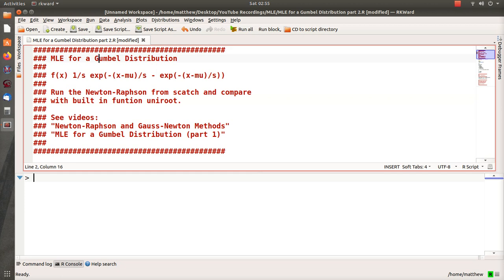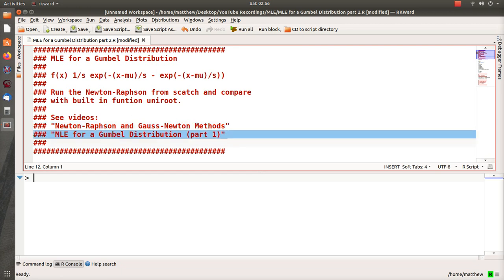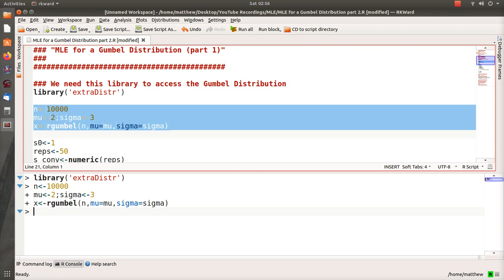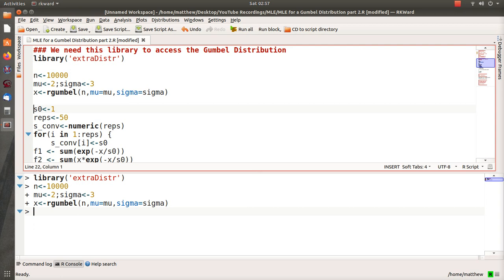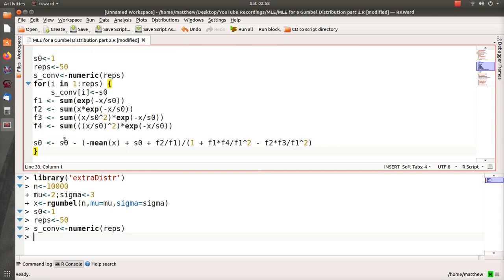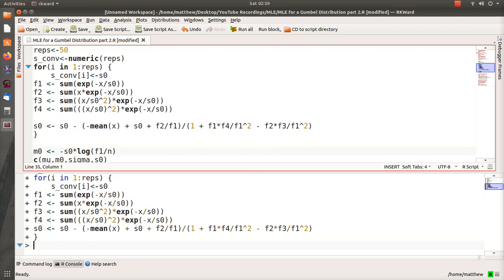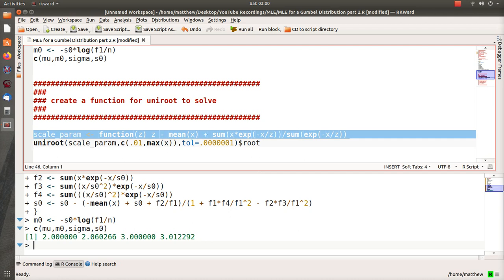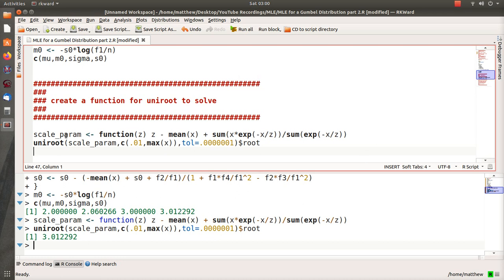MLE for a Gumbel Distribution (part 2)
In part 2 we use R to find the MLEs for a Gumbel Distribution. This is a follow up video to part 1 where we derive the formulas used in this video. Help this channel to remain great!